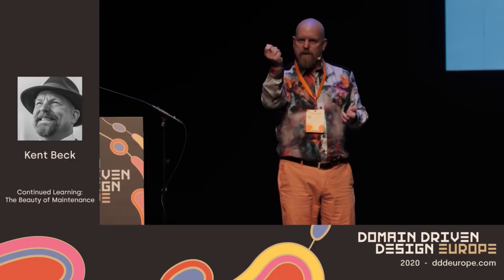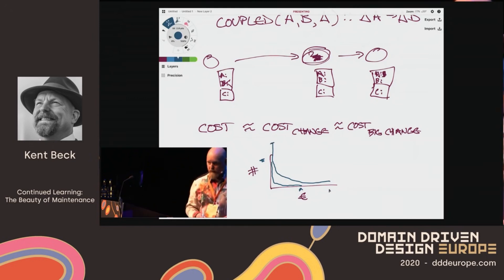What makes software so expensive - Kent Beck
In this video Kent Beck the creator of extreme programming, speaks on the reason why software is often expensive to develop and maintain. He speaks on the relationship between code coupling, power laws and snow avalanches, and what can be done to drive the cost of software down. Thoughts?